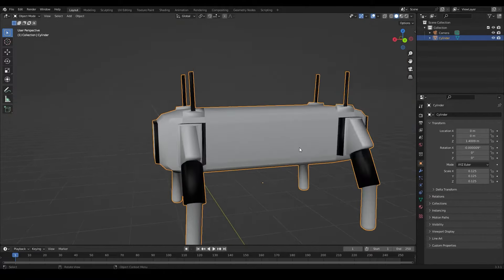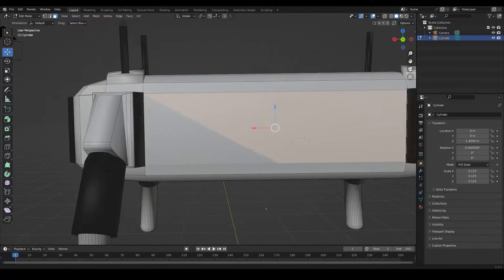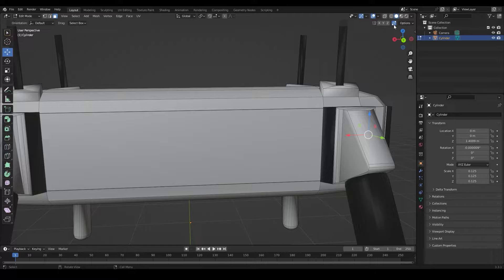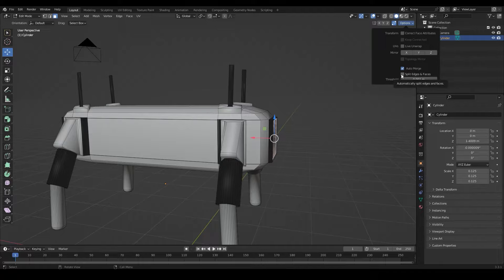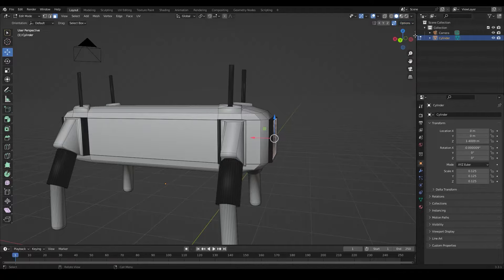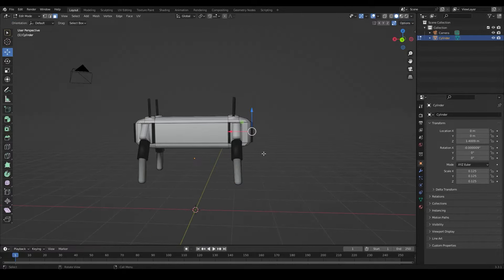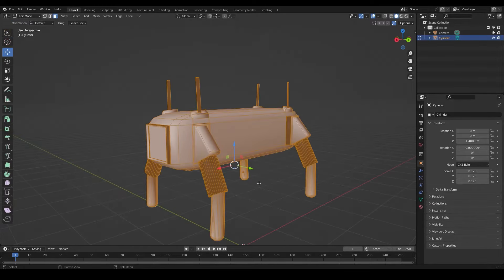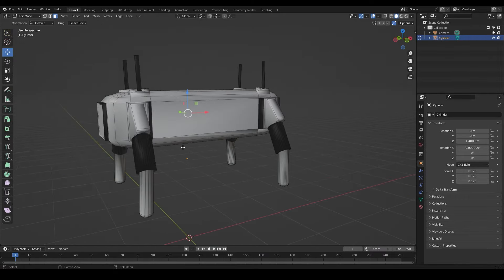Fix overlapping faces - blender tutorial